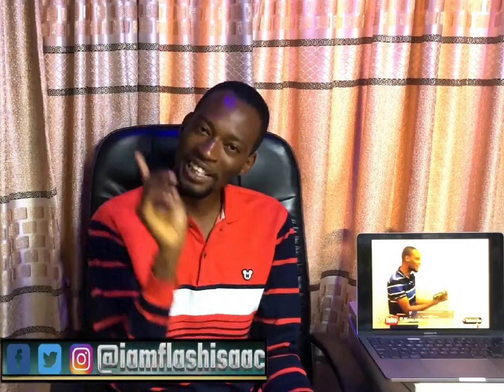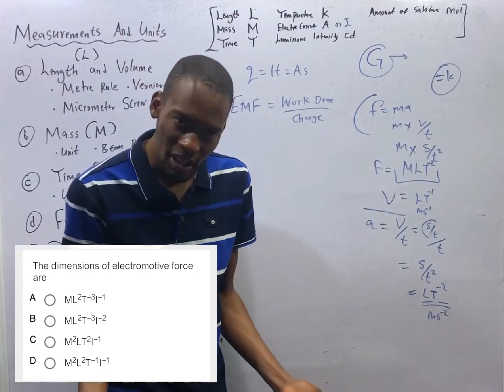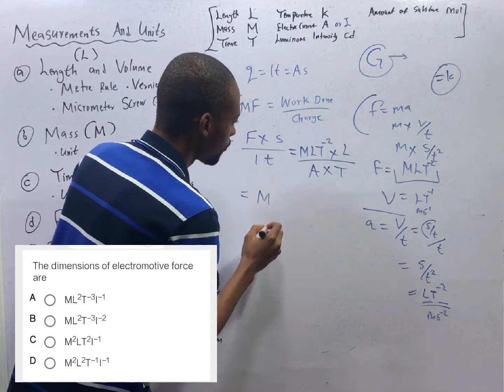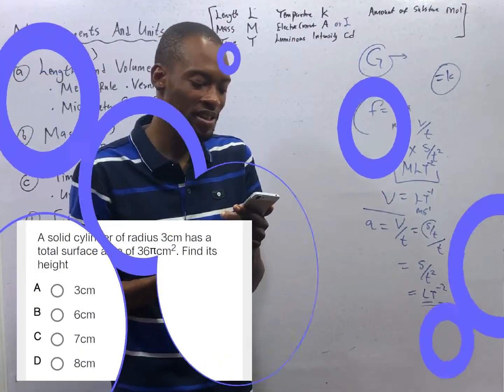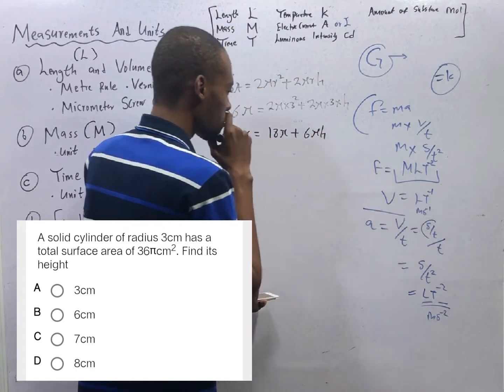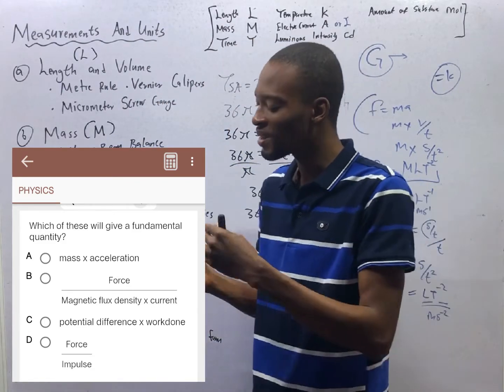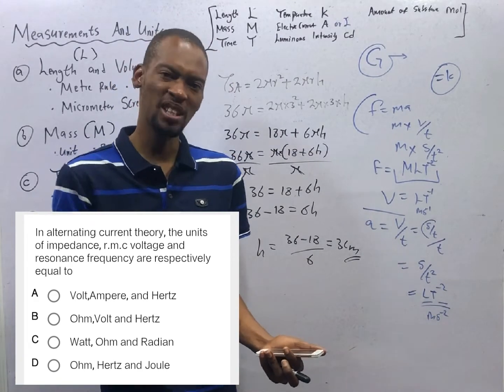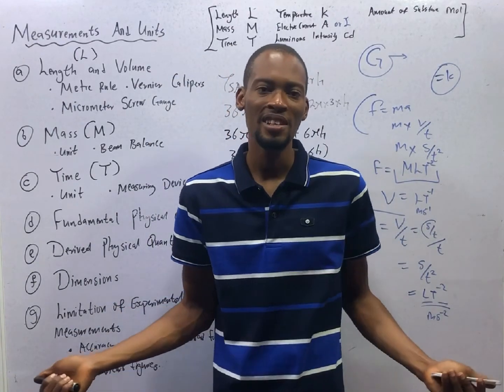Dimensions & Mensuration » 120 Days To Jamb Physics - Episode 9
Dimensions and Measurations - 120 Days To Jamb Physics Episode 9 of 120.